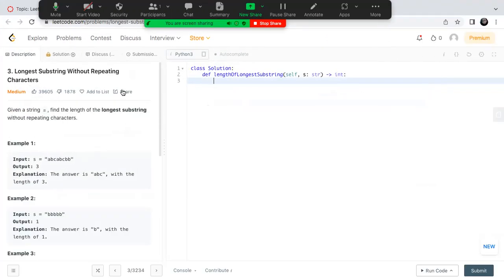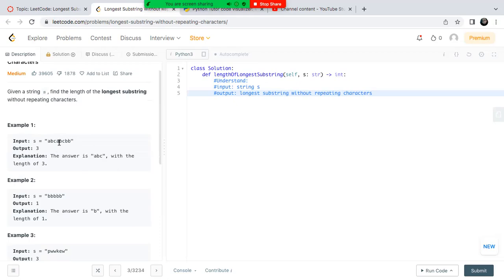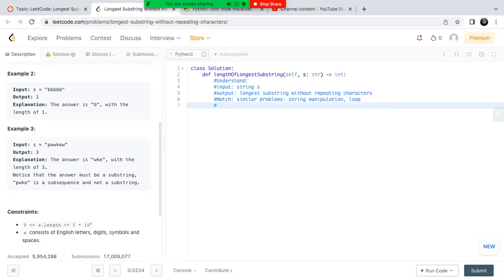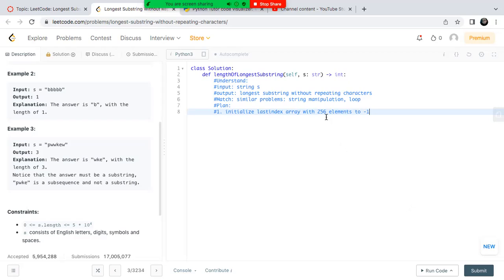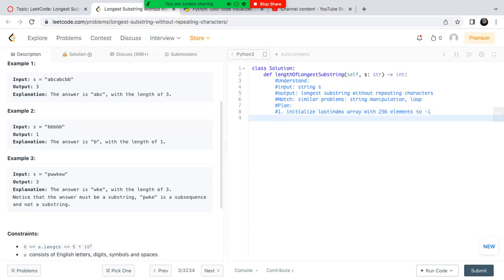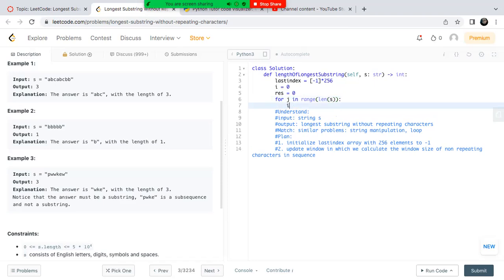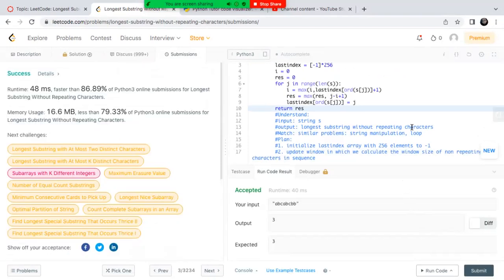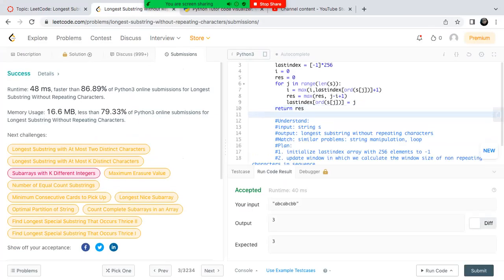CTI Longest substring without repeating characters UMPIRE method